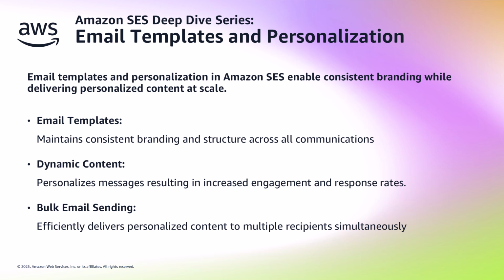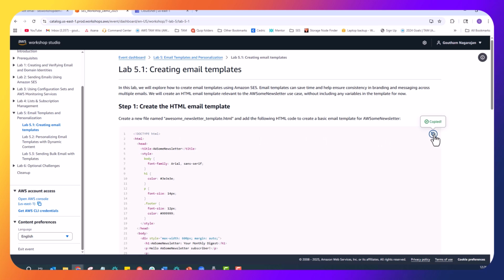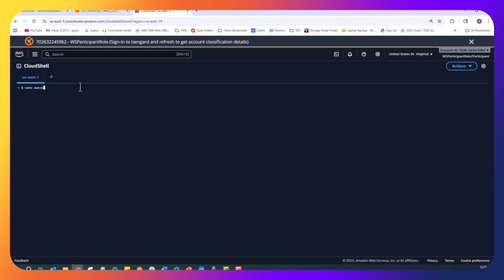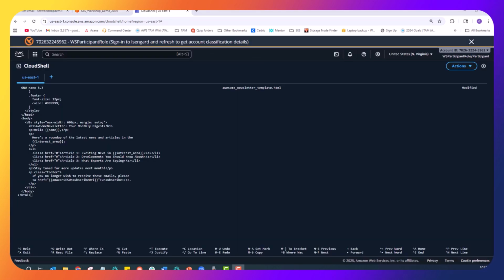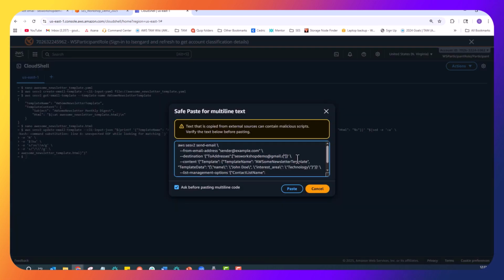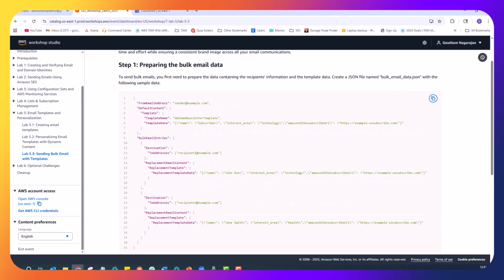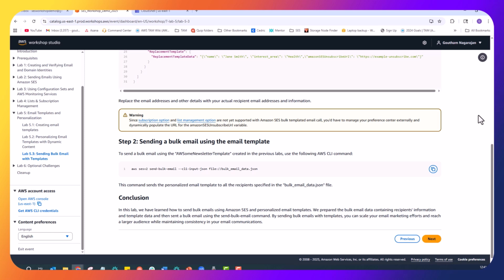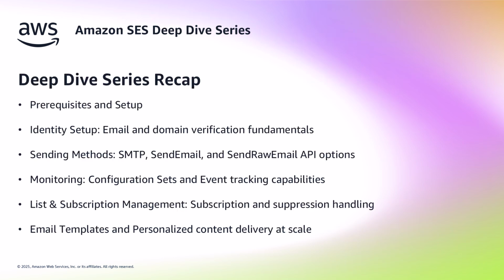SES Deep Dive Series Part 6: Email Templates and Personalization | Amazon Web Services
Dive into Amazon Simple Email Service (SES) with this comprehensive six-part technical series. Based on our popular SES workshop, this series guides you through essential implementations from domain verification to template personalization, designed for developers and solution architects. Follow hands-on demonstrations covering identity management, sending methods, configuration sets, list management, and email templating - everything you need to build a robust email solution with Amazon SES. Each video provides practical, workshop-style guidance to help you quickly ramp up your SES knowledge and skills.

Why AWS?